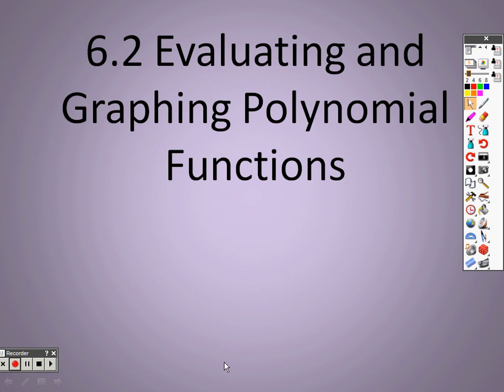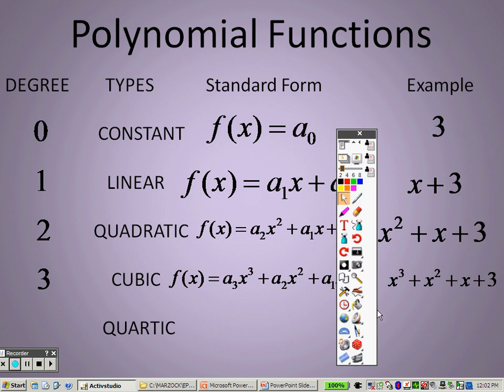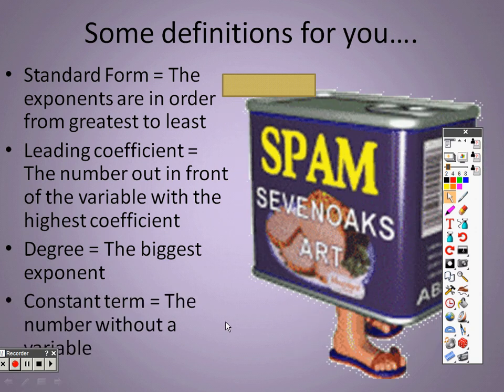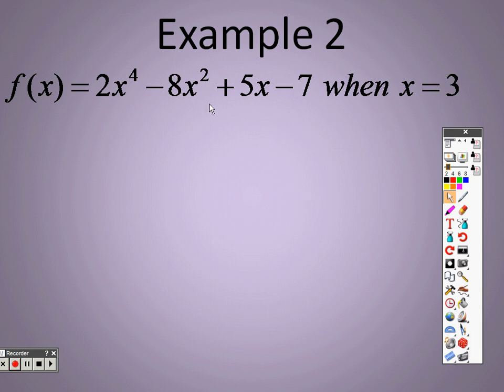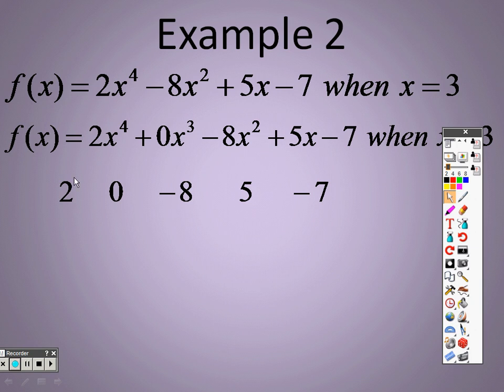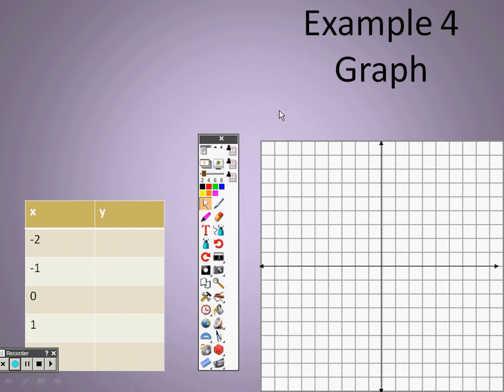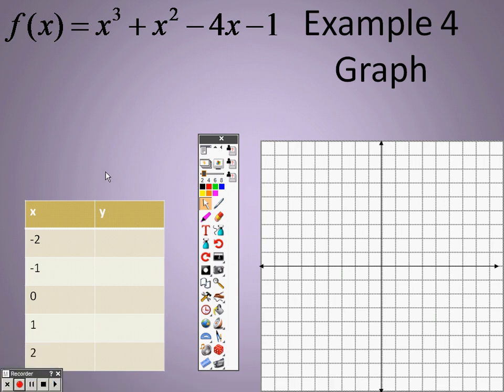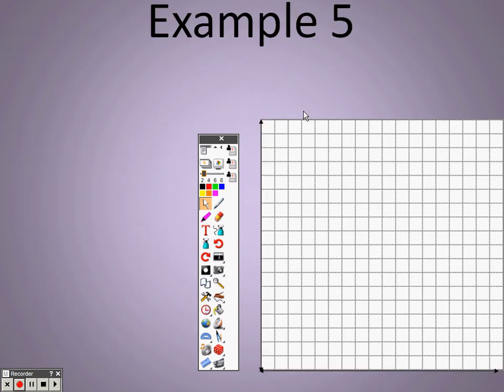Algebra 2 6 2 Lesson Part 1 Synthetic Substitution and Graphing Polynomials